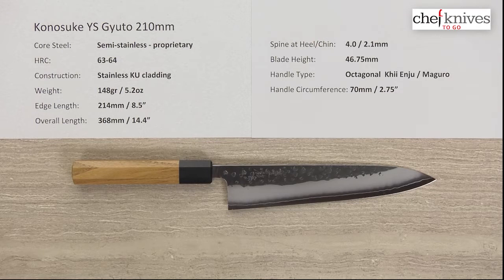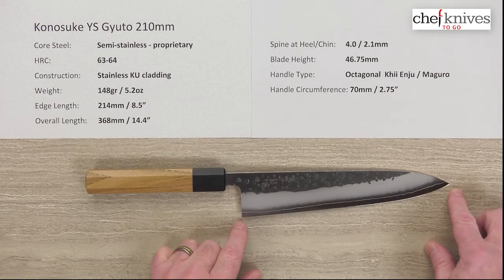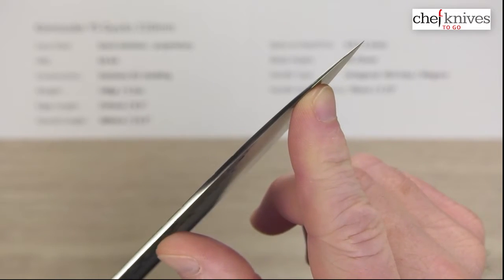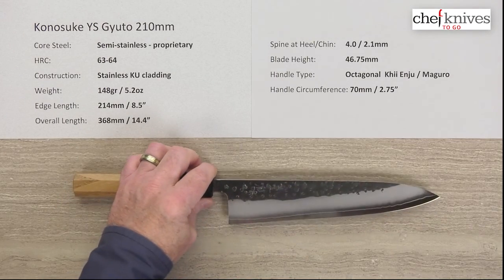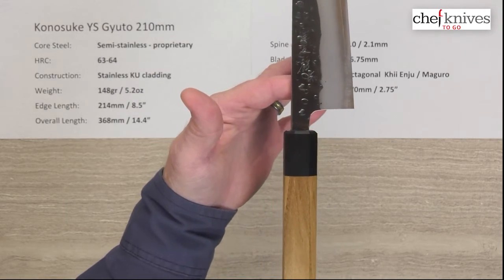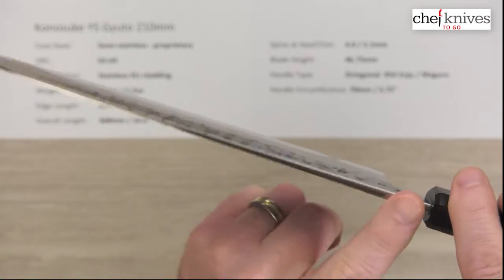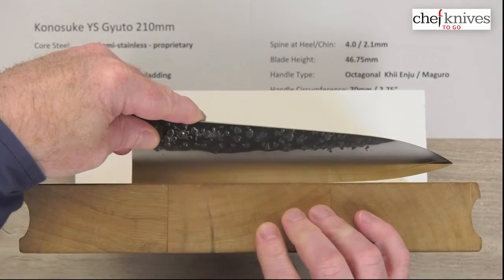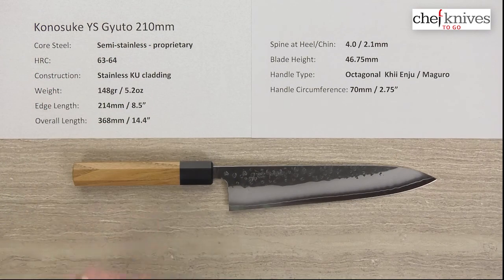Konosuke YS Gyuto 210mm Quick Look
A quick product review of the Konosuke YS Gyuto 210mm.